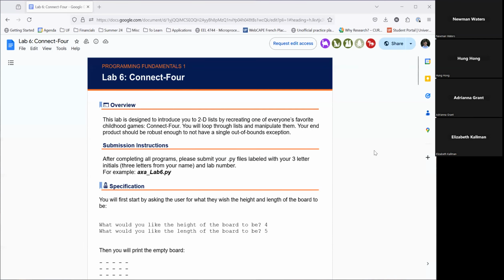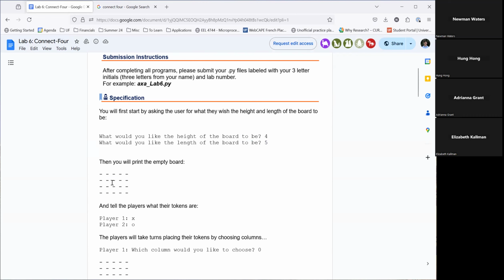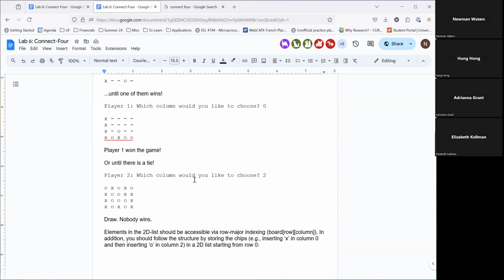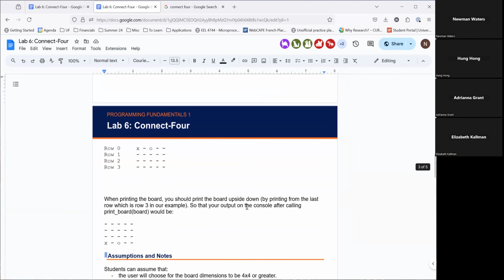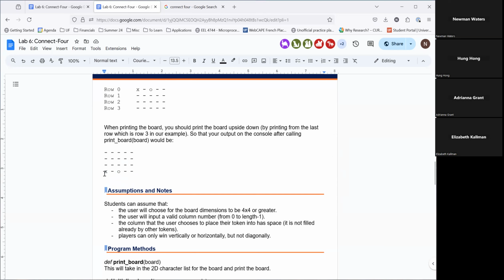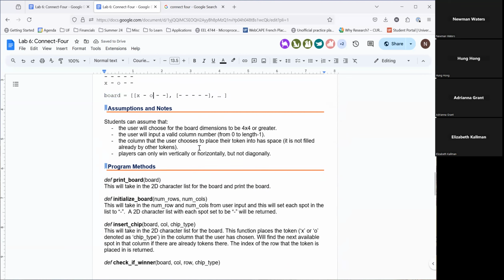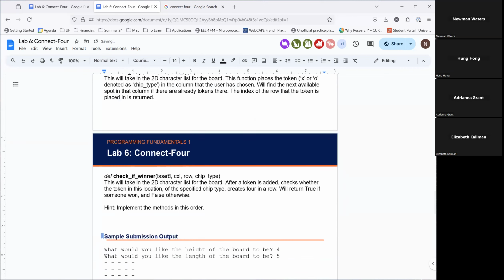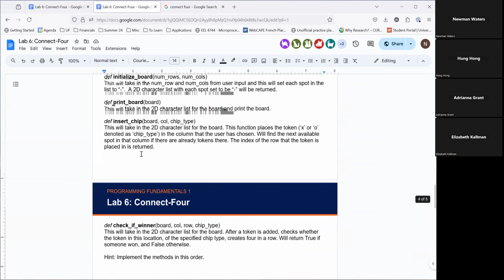Lab 6 Overview COP3502C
This is an overview of lab 6 for COP3502C.